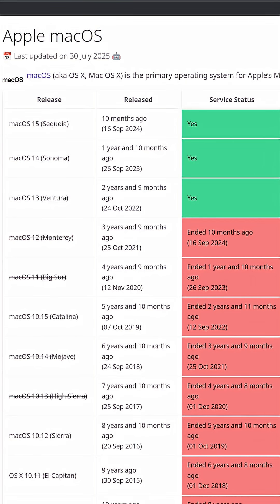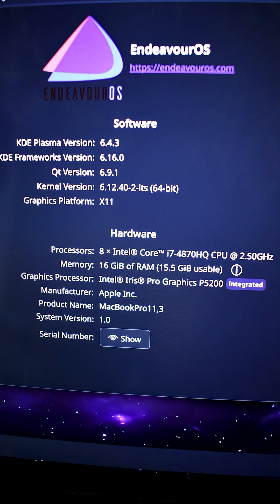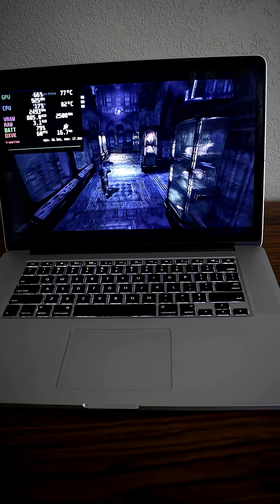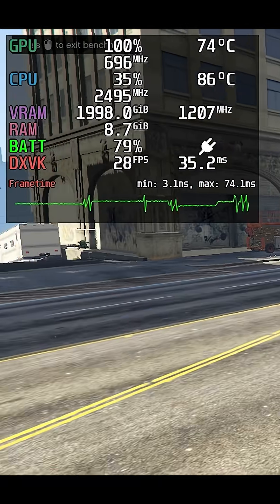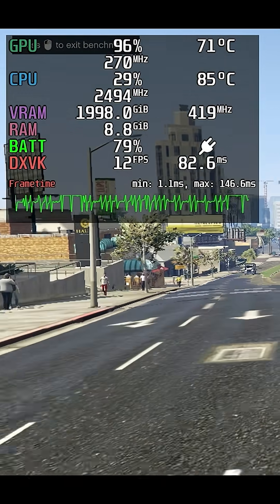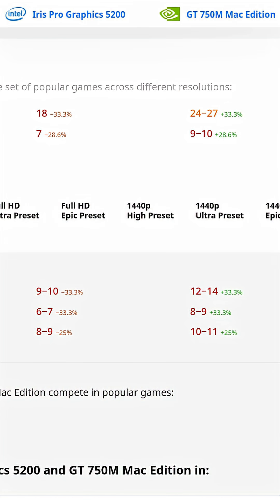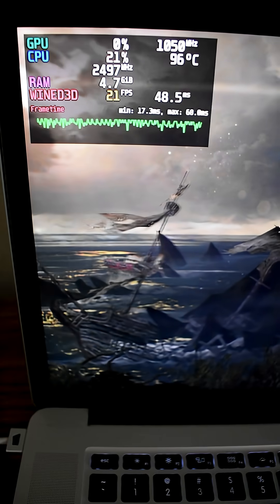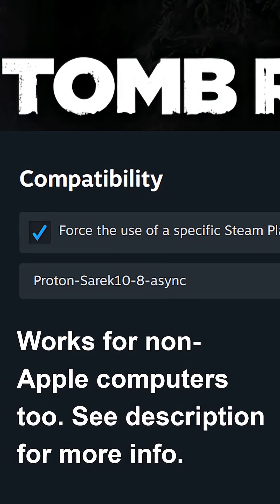Linux saved this old 2014 Macbook Pro, but can it game?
Here's some tips for getting older Nvidia GPUs working in Linux and Proton.
- For GTX 900 and 1000 series, make sure to install the Nvidia proprietary drivers, not the open drivers.
- For GTX 600 and 700 series, install the Nvidia 470 version drivers.
- Proton requires Vulkan 1.3 compatible GPUs, but the GTX 600 and 700 series only supports Vulkan 1.2. Fortunately there's a special Proton version called Sarek which works for GPUs with at least Vulkan 1.1. Download it at its Github
(async version may provide better performance in certain games)

As for the Intel Iris Pro 5200, this only supports Vulkan 1.0 so Proton Sarek isn't enough. Fortunately there's a Steam command that can translate the API to OpenGL, which the Iris Pro 5200 has good support for. To enable OpenGL, use this command: PROTON_USE_WINED3D=1 %command%